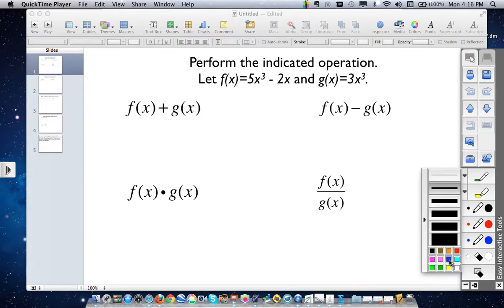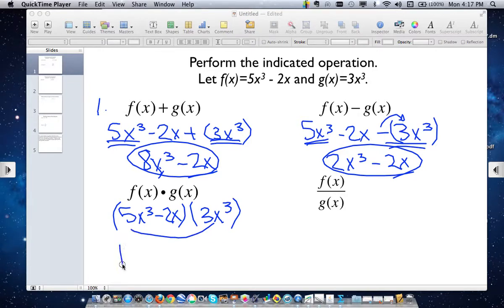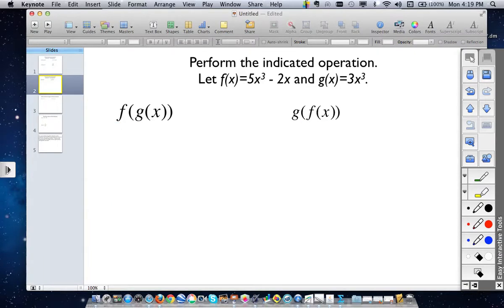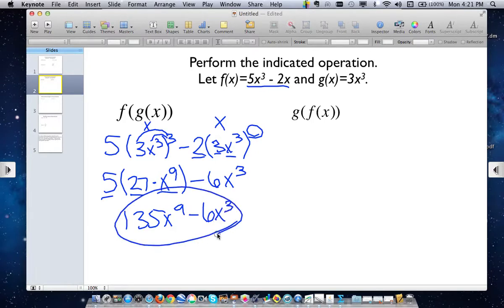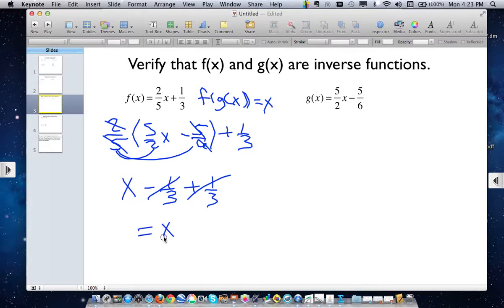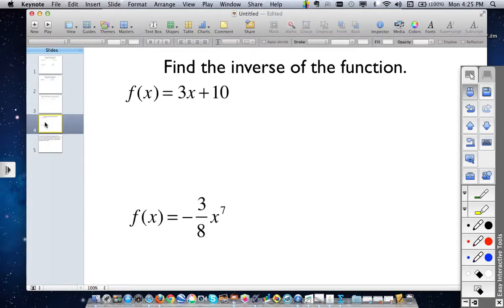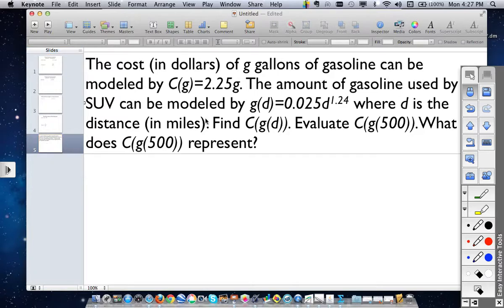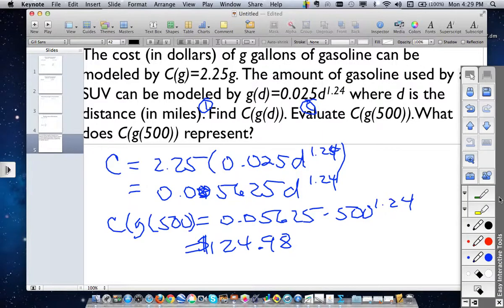Quiz 3-2 Explanation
Chapter 3, quiz 2